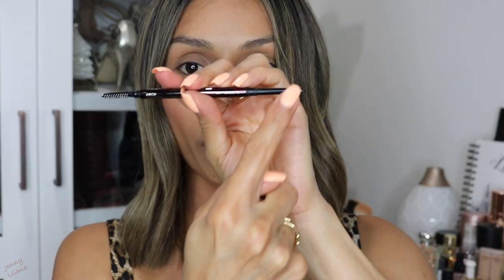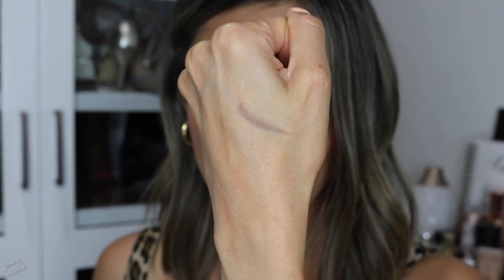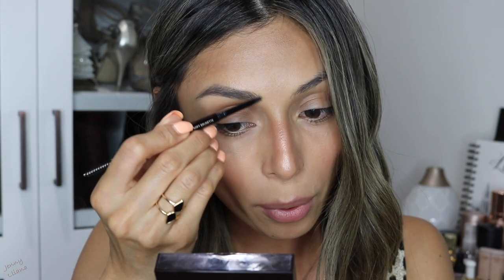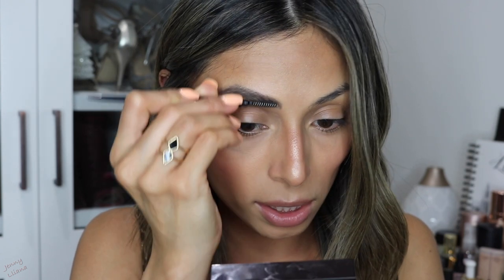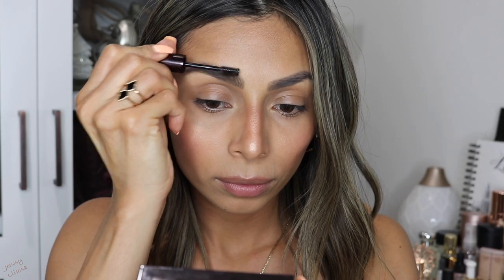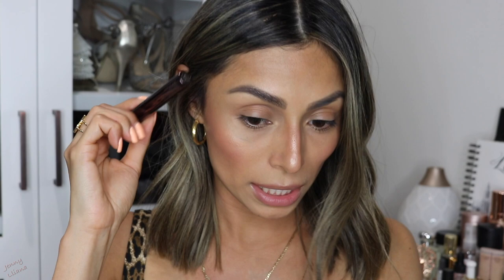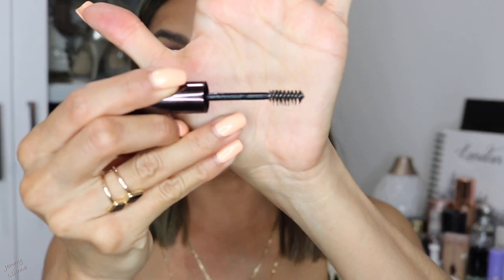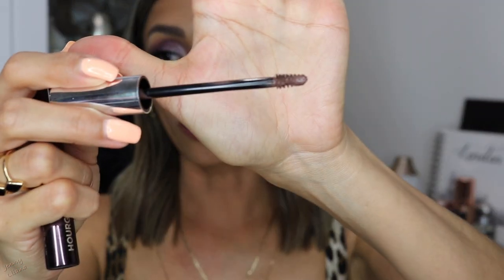NEW HOURGLASS Arch Brow Micro Sculpting Pencil + Brow Shaping Gel Review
♡ ♡ ♡ OPEN ME ♡ ♡ ♡

Hi Dolls!!

Today’s video is a review on the New Hourglass Arch Brow Micro Sculpting Pencil and the Arch Brow Shaping Gel….I hope you enjoy it! xoxo

♡PRODUCTS MENTIONED

Hourglass Arch Brow Micro Sculpting Pencil

Hourglass Arch Brow Shaping Gel